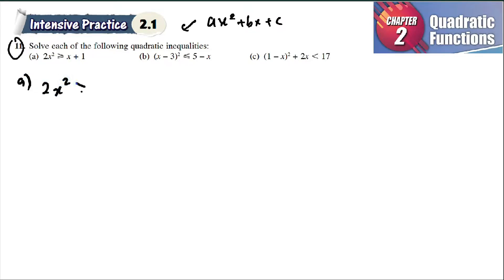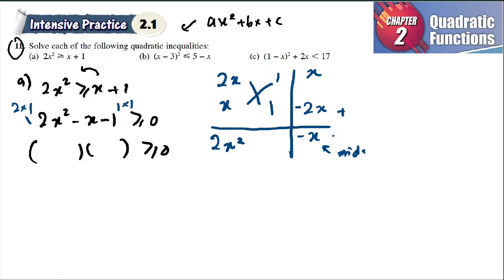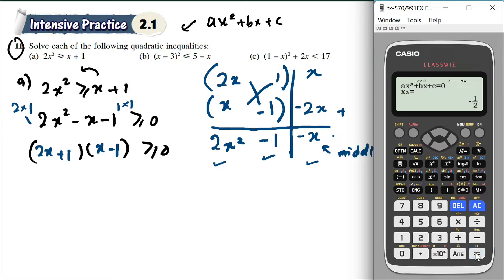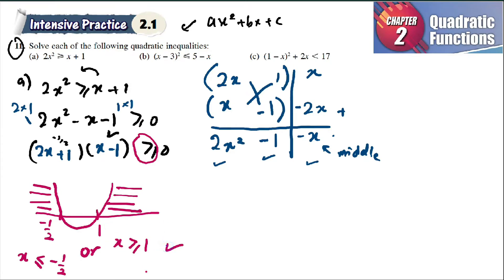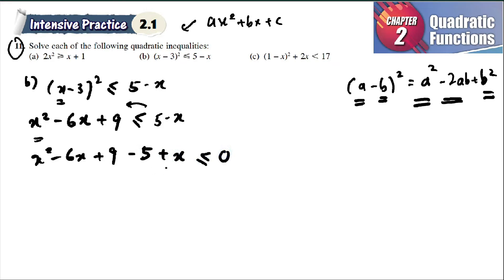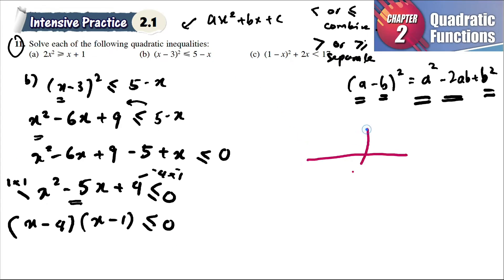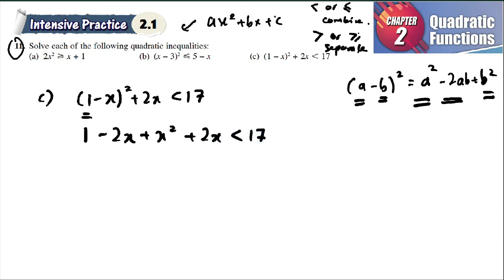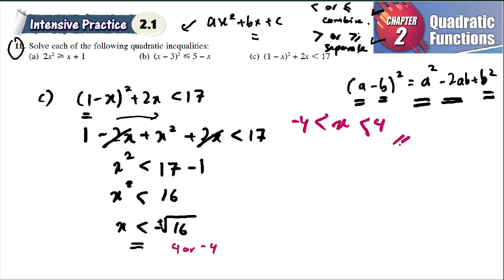Quadratic Functions intensive practice 2.1 Q11 | latihan intensif 2.1 | quadratic inequalities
Quadratic Functions intensive practice 2.1 Q11 no real roots latihan intensif 2.1 add maths form 4 | Textbook | Matematik Tambahan Tingkatan 4

Solve each of the following quadratic inequalities: